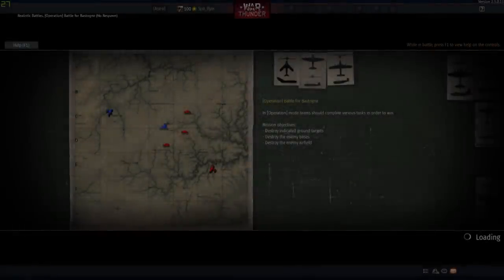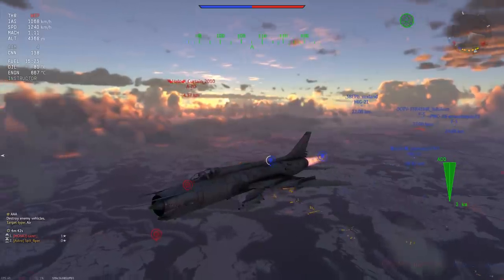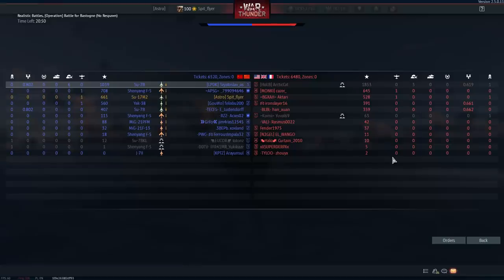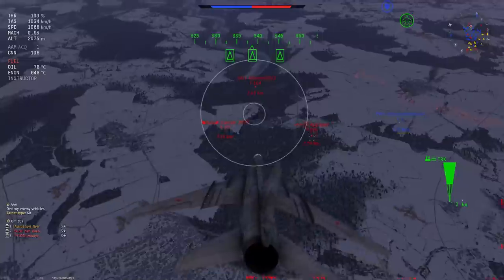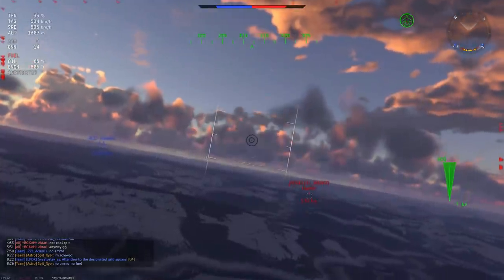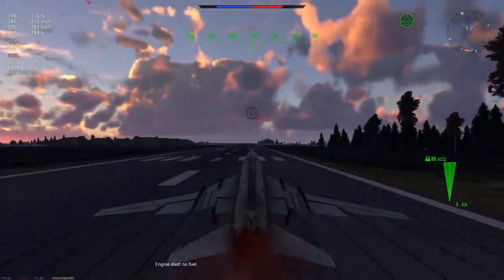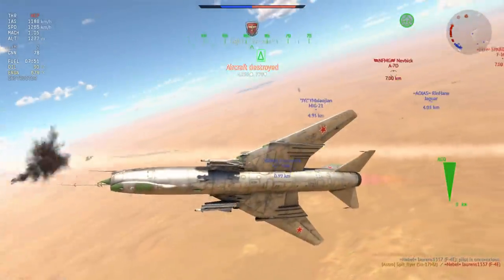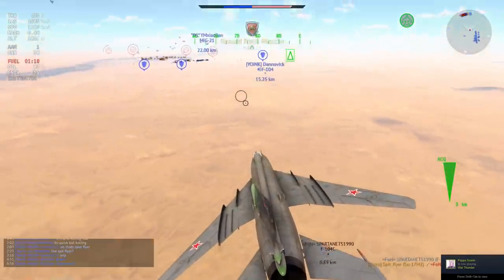Performance That Will Sweep You Off Your... Wings: Su-17M2 (War Thunder)